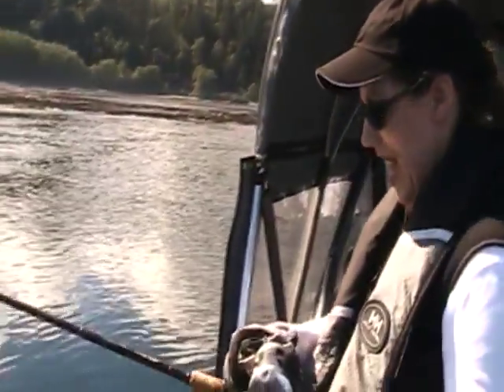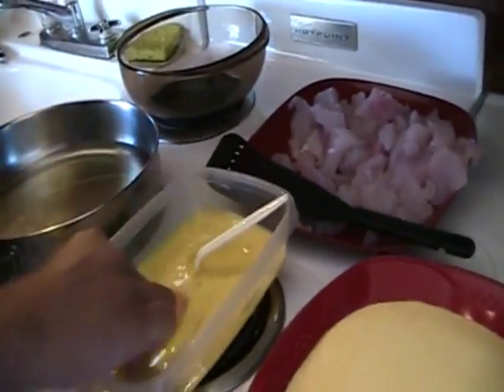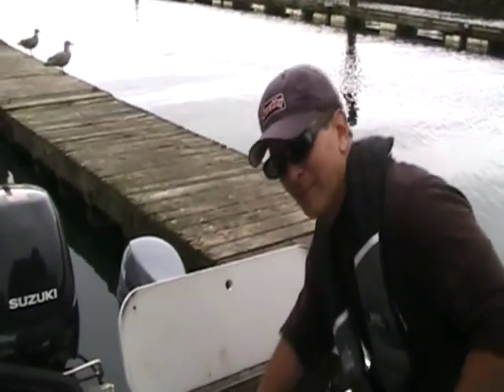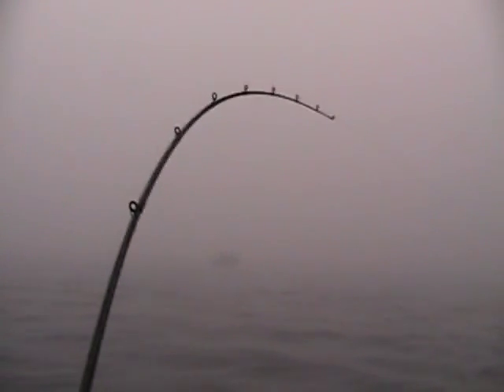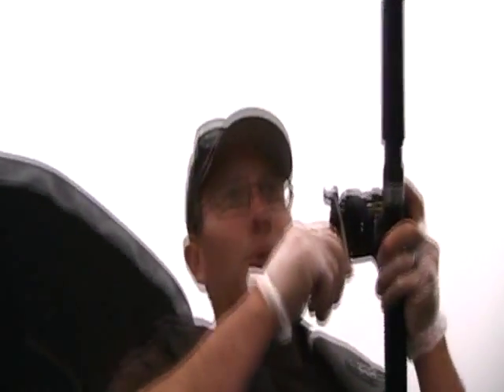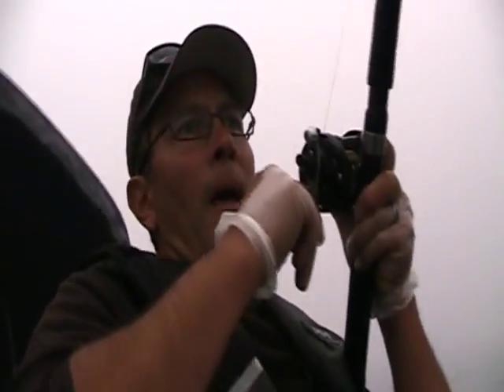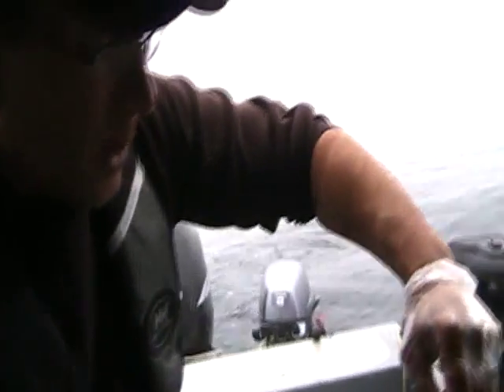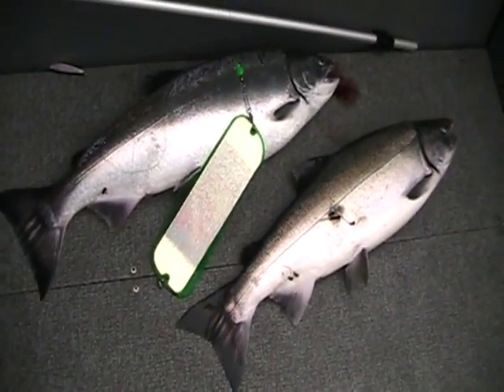Salmon fishing Sekiu Silver/Coho F24 style 2010 - Part 1.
Credits: Pics and sound effects found on Creative Commons and Sony Sound Forge. Intro: crowd pic - Marfis 75, "we want more" audio - thanvannispen, music - Fresh Body Shop. Other music: closing song - Mustapha, episode music - Anitek
F-24 video intro created by Z. Sullivan